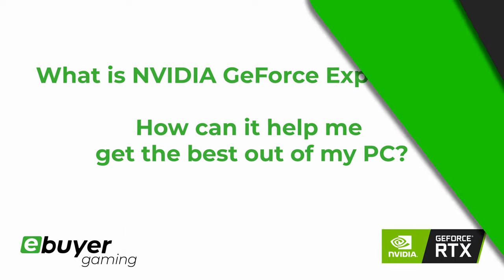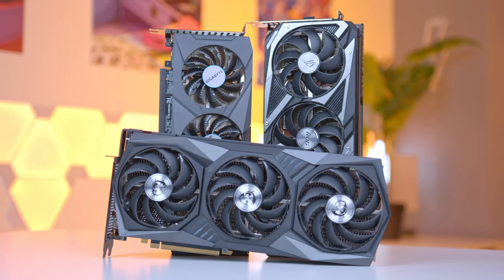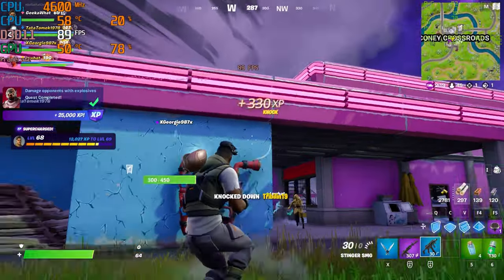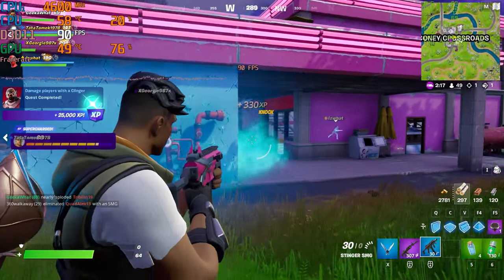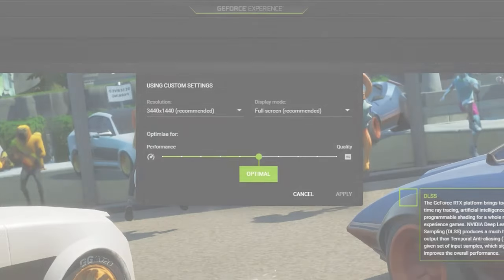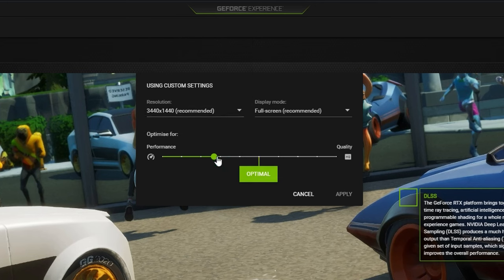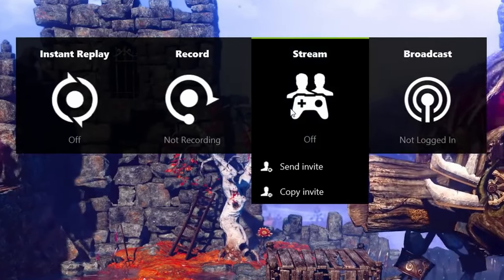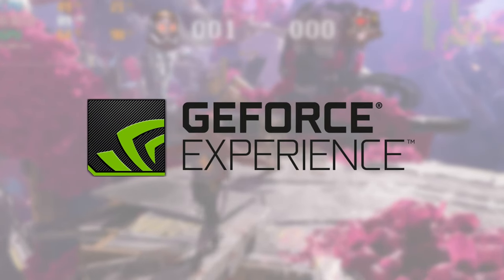What Is NVIDIA GeForce Experience & How It Enhances Gaming PCs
NVIDIA GeForce Experience is a companion app that comes free with all NVIDIA graphics cards. It’s an expansive software suite that lets you optimise games at the click of a button, install the latest Game Ready drivers and easily capture gameplay footage.

Here’s guest presenter James to explain how GeForce Experience works, and why gamers need it.